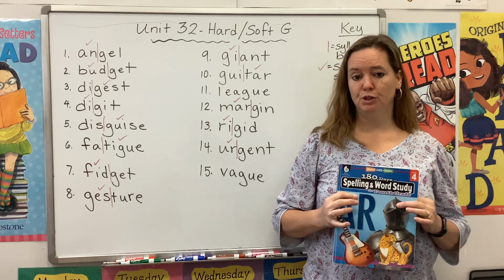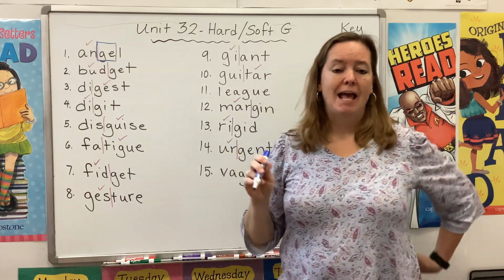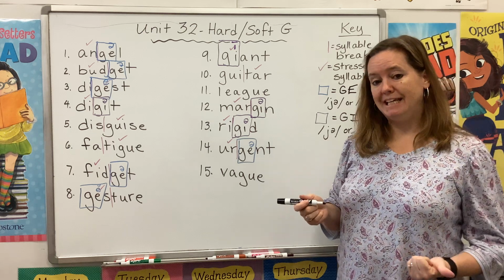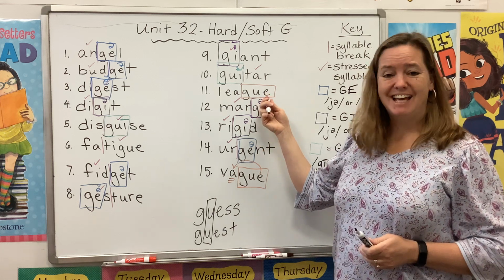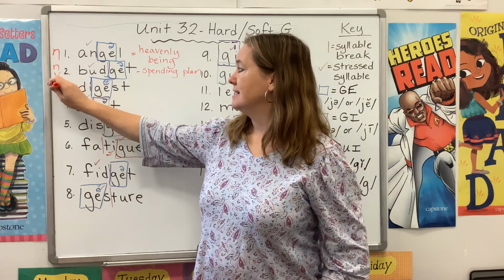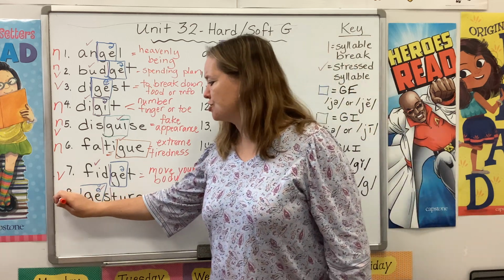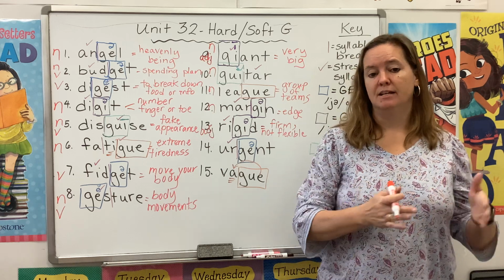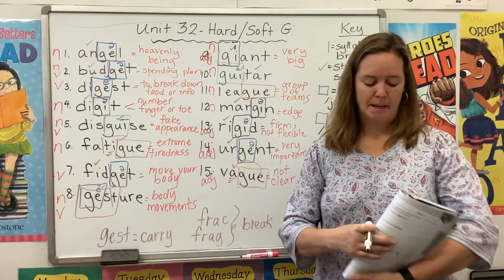180 Days of Spelling and Word Study: Grade 4, Unit 32 (Hard and Soft G)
This week we discuss hard and soft G. We are reminded that G always makes a soft /j/ sound when it is followed by E, I, or Y. When G is followed by E in a stressed syllable, the E sound is usually short (ex: gesture, digest). When the GE appears in an unstressed syllable, the E adopts a schwa sound (ex: angel, fidget). When G is followed by I in a stressed syllable, the I is usually long (ex: giant). When GI appears in an unstressed syllable, it adopts a schwa sound (ex: digit, margin). This week students learn that some words use the letter U as a buffer between G and E or I. This keeps the G sound hard in words like guitar and guest. They notice that GUE is a common spelling for the /g/ sound at the end of multisyllabic words like fatigue and league. Students learn about the Latin roots FRAC and FRAG, which mean break. They also learn that GEST means carry.